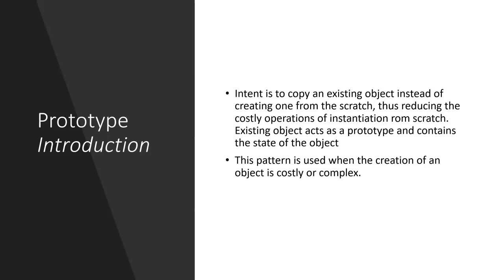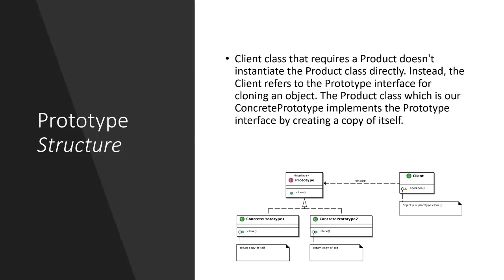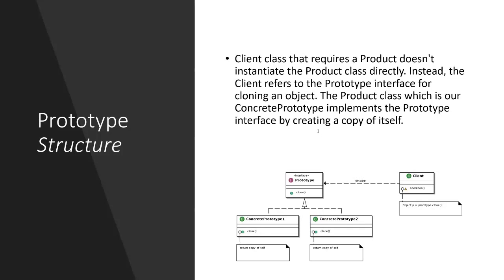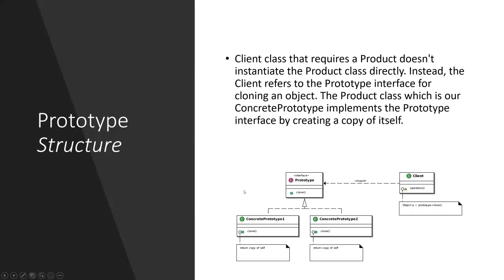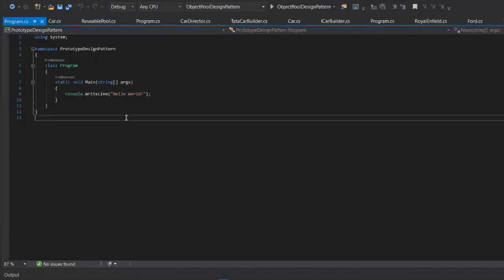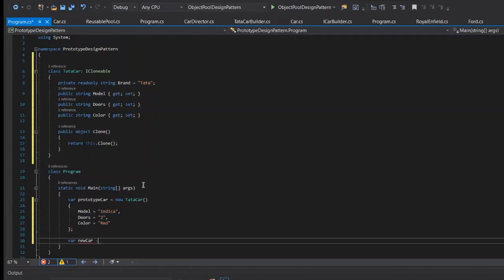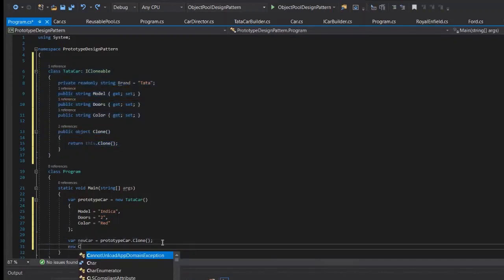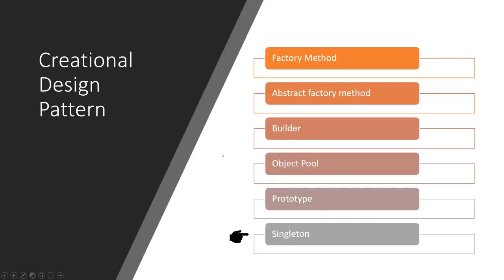Prototype: Creational Design Pattern: Implementation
Hey Guys, This is Rajeev and Akshay and we are here with introductory series to design pattern. Intent here is to teach as well as understand the nuances of design pattern helping us to achieve clean and maintainable code.

This video is explaining Prototype design pattern with an example. Hoping this would be helpful for you also